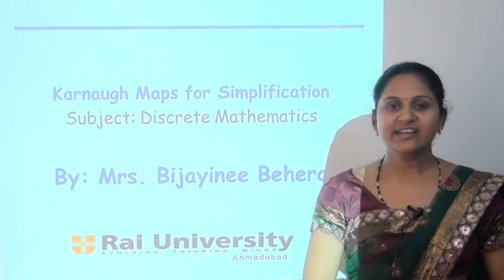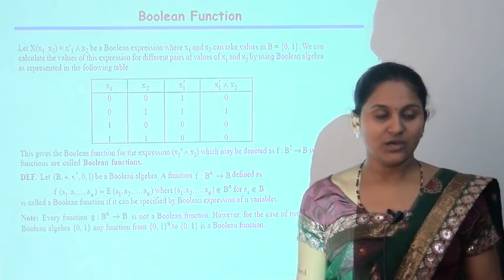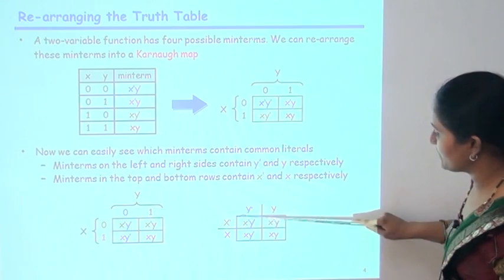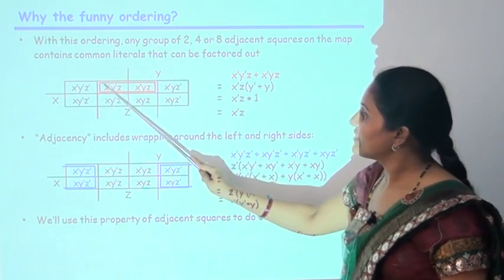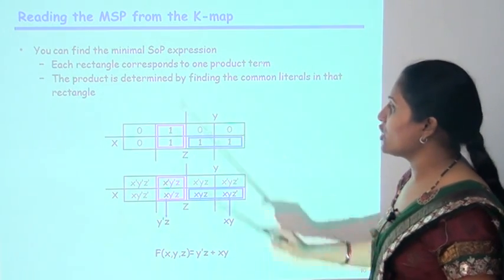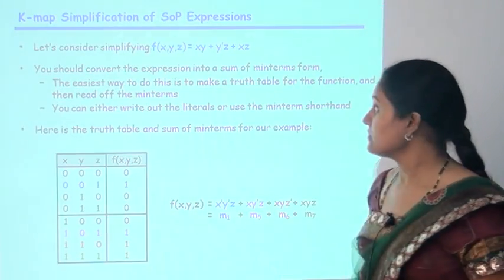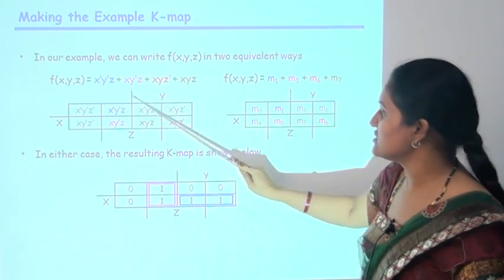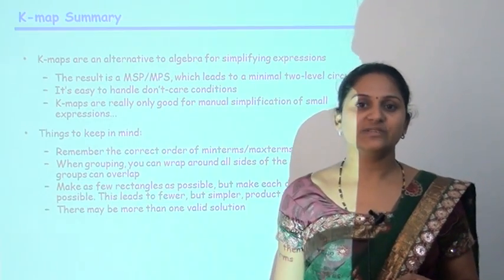BB MCA1 DM KARNAUGH MAP | Rai University Video Lectures